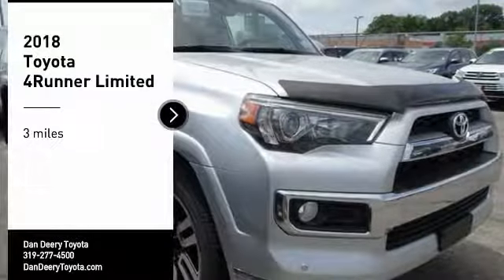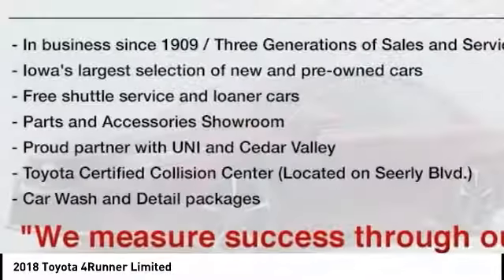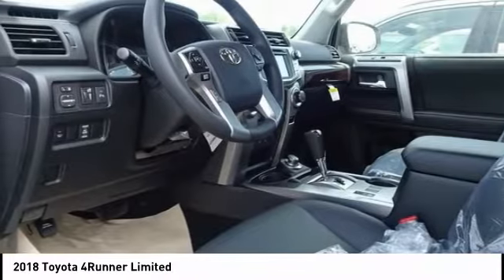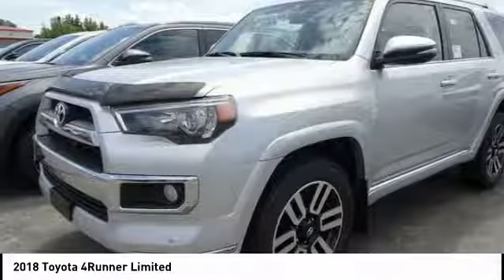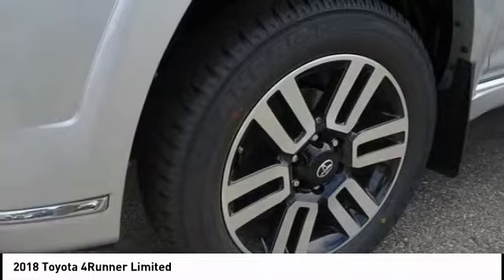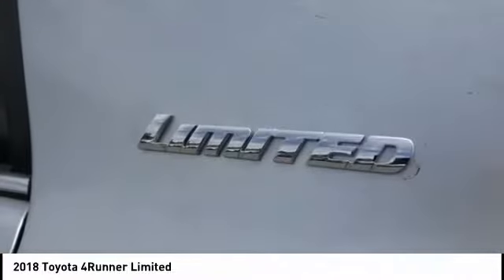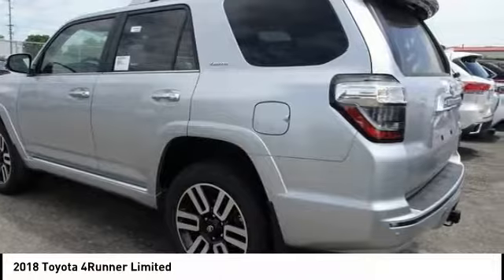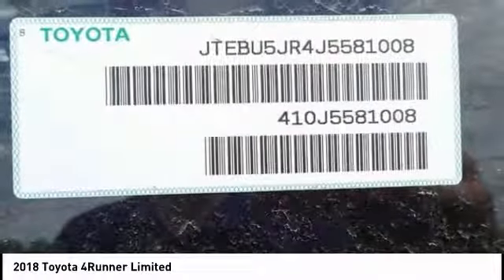2018 Toyota 4Runner Cedar Falls IA TT28579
2018 Toyota 4Runner Limited